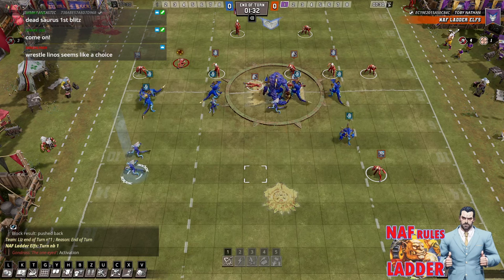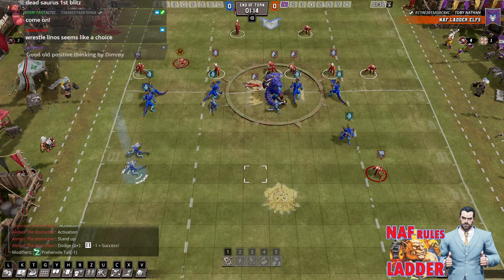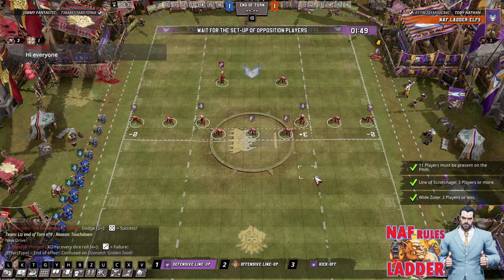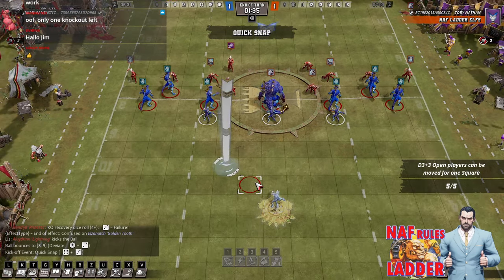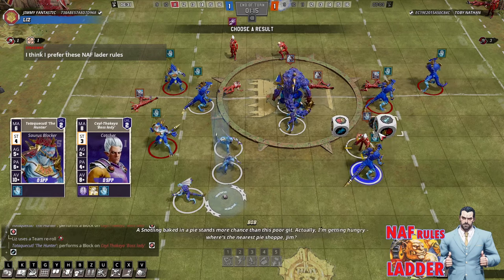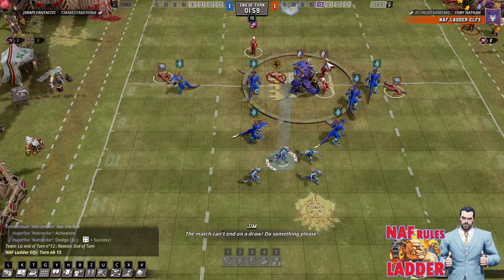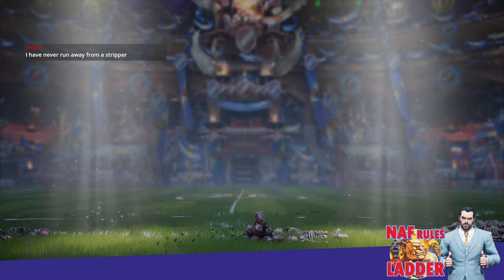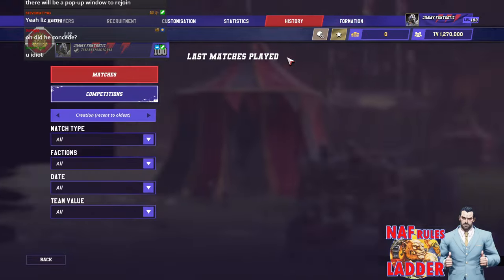Blood Bowl 3 - NAF Ladder - Jimmy Fantastic (Lizardmen) vs Toby Nathan (Elven Union)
NAF style res ladder games on Blood Bowl 3!

Join the NAF Ladder Discord here and get involved!